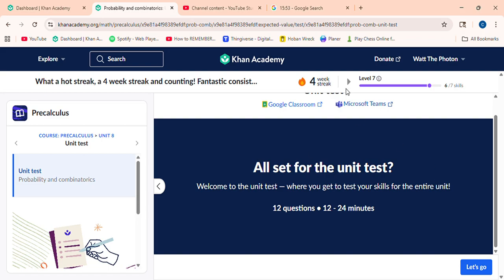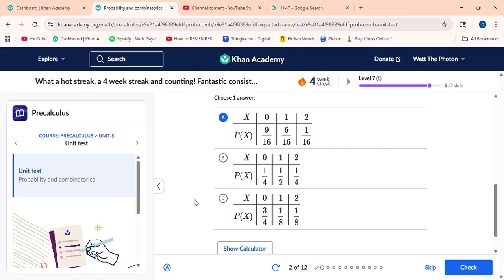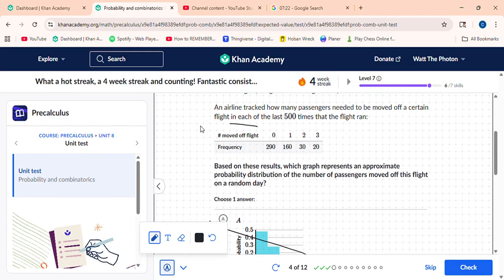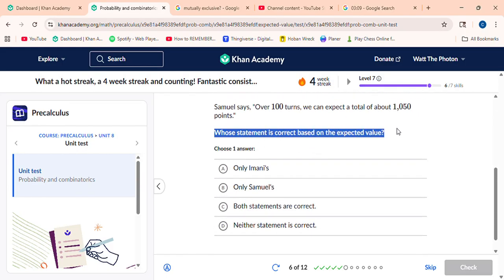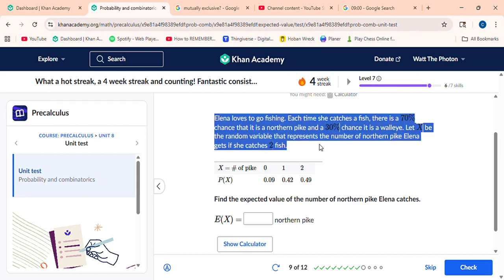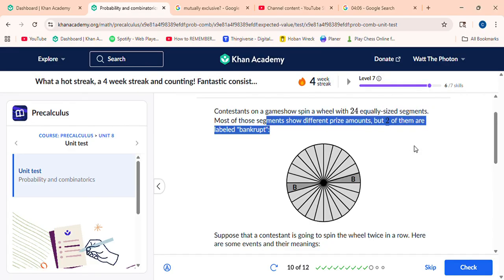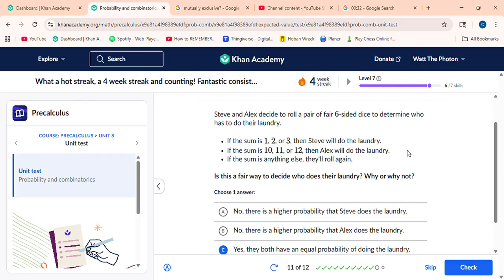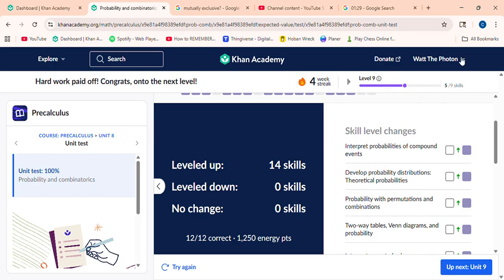Precalculus Unit test 8